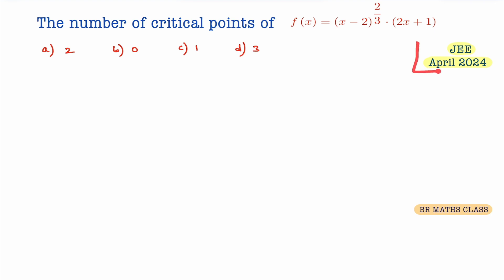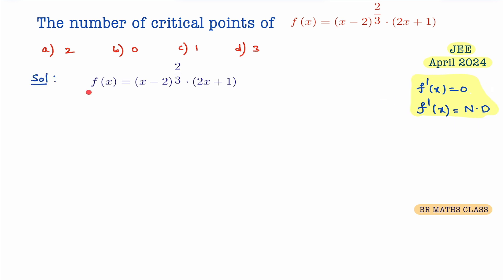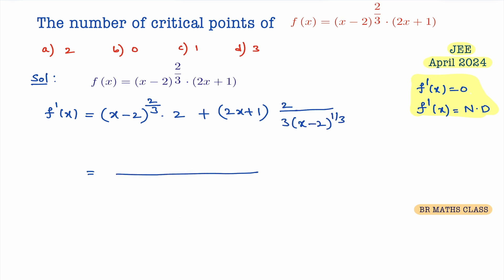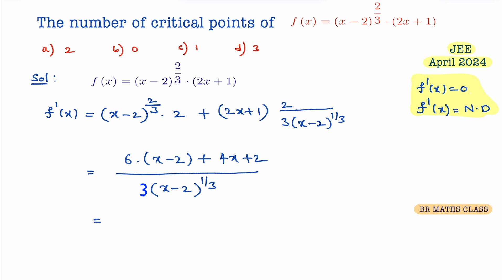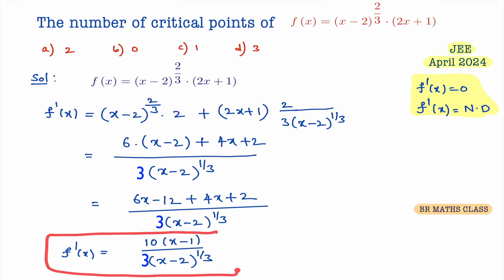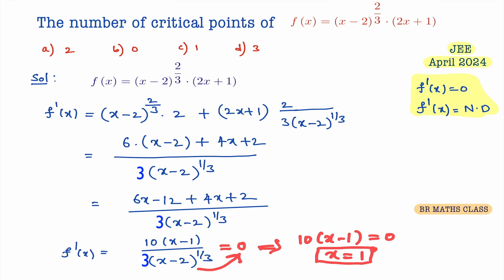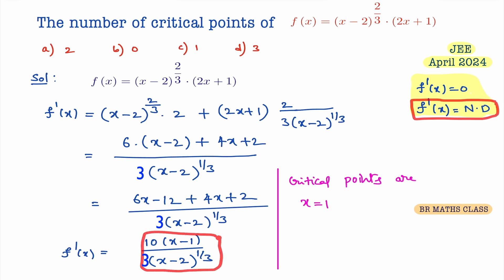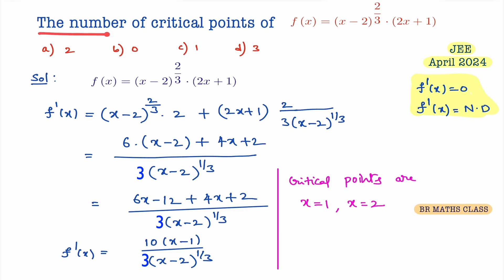The number of critical points of f(x) = (x-2)2/3.(2x+1)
CLASS 11

5. COMPLEX NUMBERS

6. LINEAR INEQUALITIES

8. BINOMIAL THEOREM

9. SEQUENCE AND SERIES

10. STRAIGHT LINES

11. CONIC SECTION

12. 3D GEOMETRY

13. LIMITS AND DERIVATIVES

14. MATHEMATICAL REASONING

15. STATISTICS

16. PROBABILITY

CLASS 12

1. RELATIONS AND FUNCTIONS

2. INVERSE TRIGONOMETRIC FUNCTIONS

3. MATRICES

4.  DETERMINANTS

5. CONTINUITY AND DIFFERENTIABILITY

6. APPLICATIONS OF DERIVATIVES

7. INTEGRATION

8. APPLICATIONS OF INTEGRATION

9. DIFFERENTIAL EQUATIONS

10. VECTOR ALGEBRA

11. THREE DIMENSIONAL GEOMETRY

12. LINEAR PROGRAMMING

13. PROBABILITY